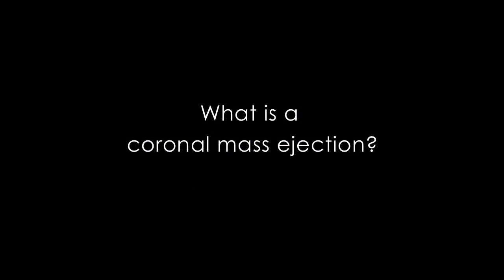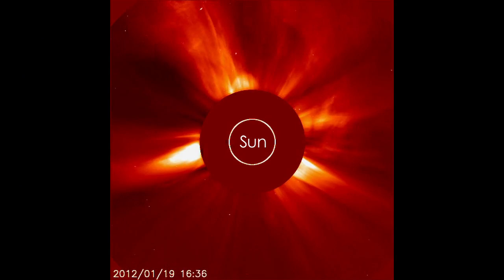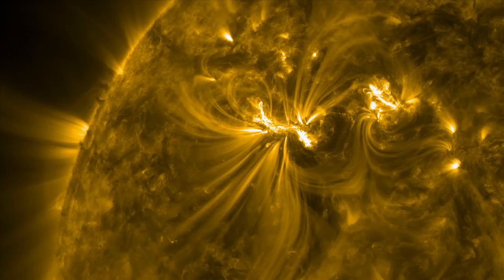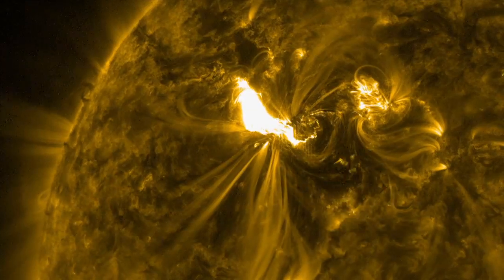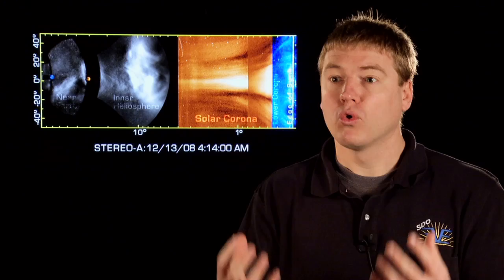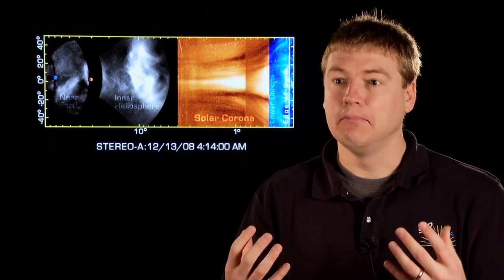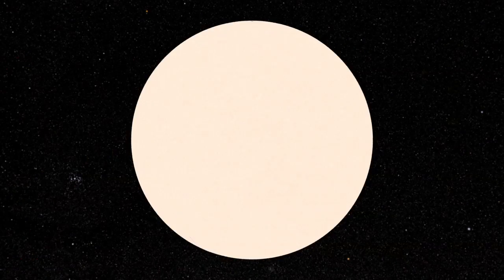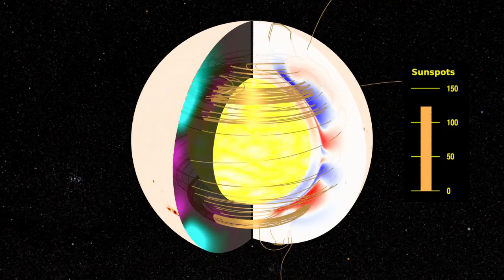NASA - Top Space Weather Questions (Part 1)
Our NASA solar scientists Holly, Alex and Phil answer some common questions about the sun, space weather, and how they affect the Earth. This is a two-part series.
Part One addresses:

1. What is space weather?
2. What are coronal mass ejections?
3. What are solar flares?
4. What are solar energetic particles?
5. What causes flares and CMEs?

Credit: NASA / NASA Goddard Space Flight Center